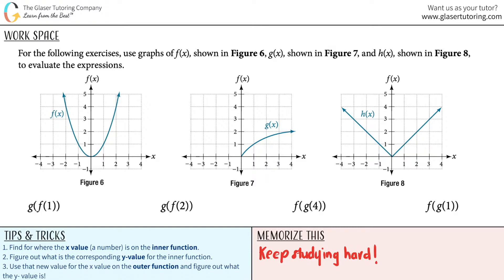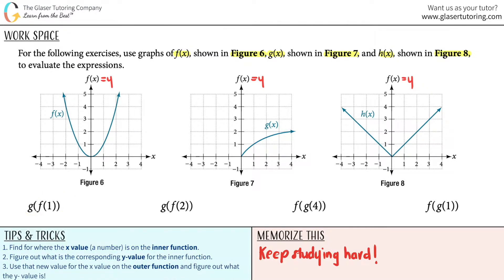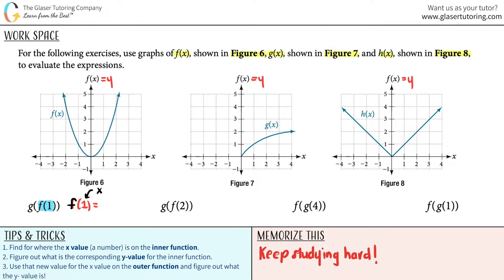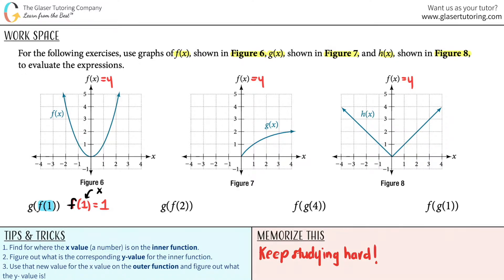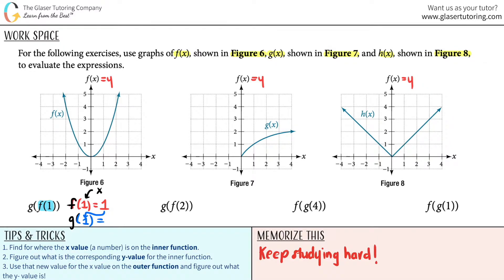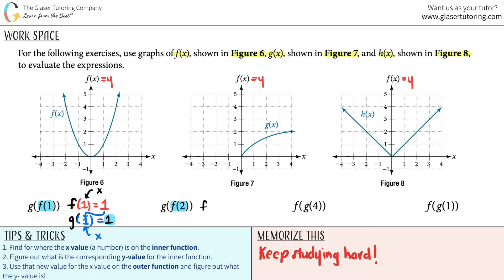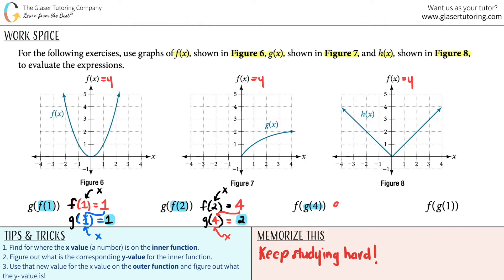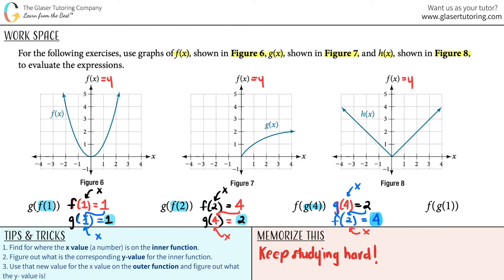Using the Graphs of f(x), g(x), and h(x) to Evaluate the Expressions: g(f(1)) and g(f(2))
For the following exercises, use graphs of f(x), shown in Figure 6, g(x), shown in Figure 7, and h(x), shown in Figure 8, to evaluate the expressions.
g(f(1))
g(f(2))
f(g(4))
f(g(1))